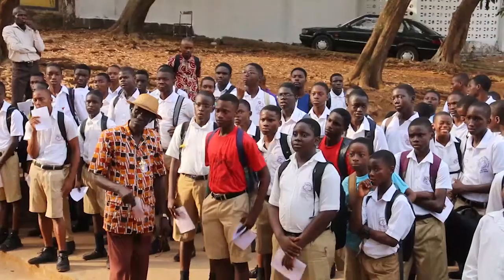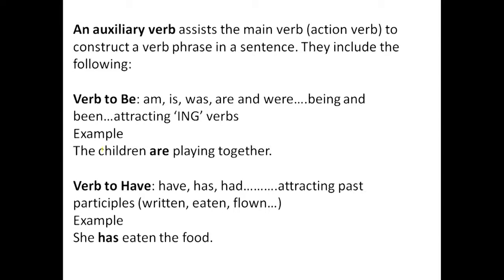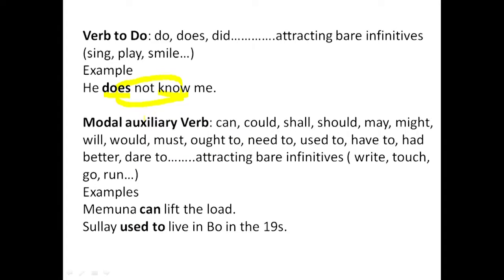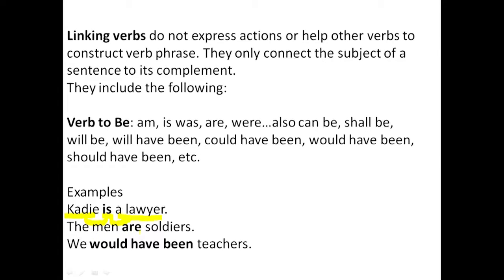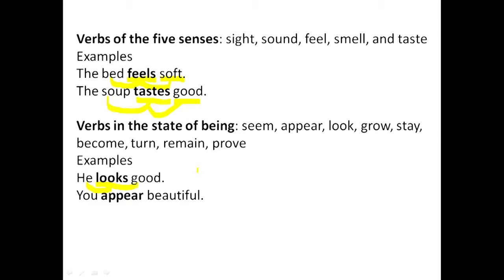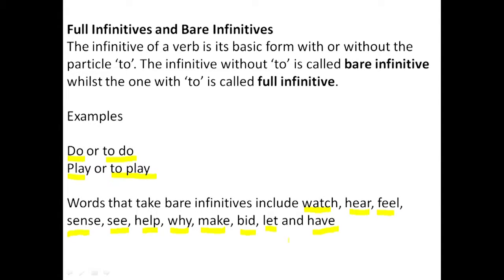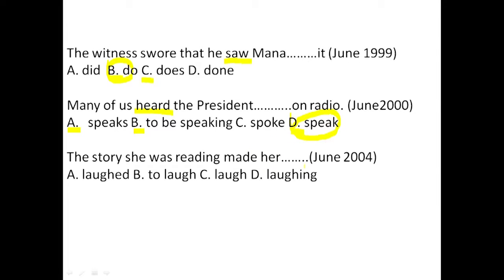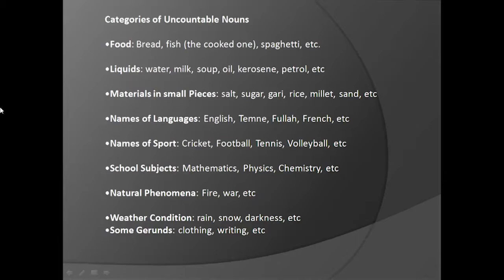STAR TV LEARNING GARAGE 29TH MAY 2019 ENGLISH